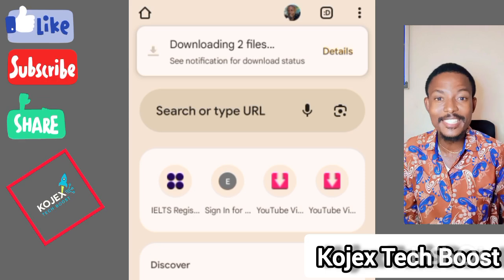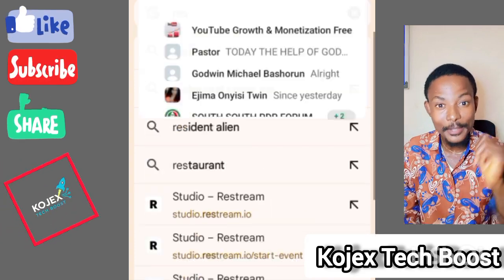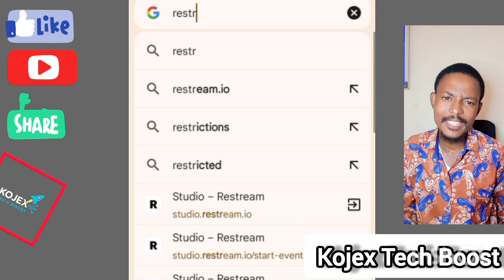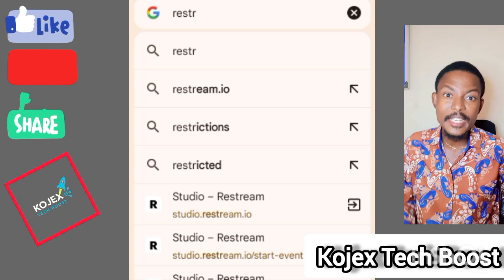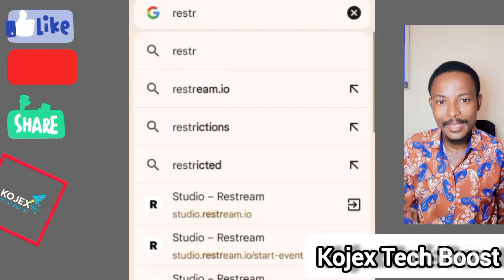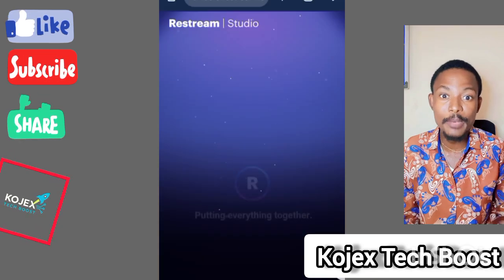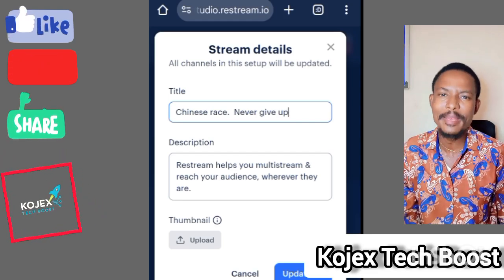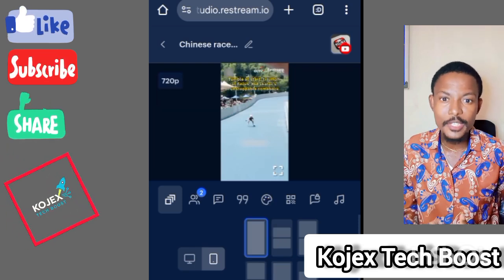How to RESTREAM your videos for 4k Watch Hours with restream.io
GET WATCH HOUR QUICKLY with this SILENT LIVE TUTORIAL ( Restream.io tutorial)

Struggling to hit your watch hour goals? In this video, I’ll show you how to boost your YouTube watch time quickly and efficiently using silent live streams with Restream software. Whether you're a new YouTuber or just looking to monetize your channel faster, this step-by-step tutorial will guide you through the entire process.

- Setting up silent live streams using Restream.
- How do you configure your stream to maximize watch hours?
- Tips for running continuous streams safely and effectively.
- Best practices to avoid YouTube's common pitfalls.